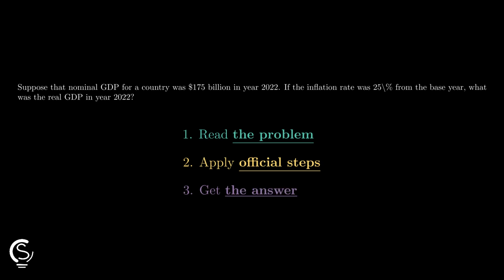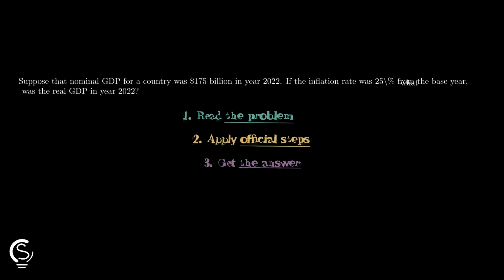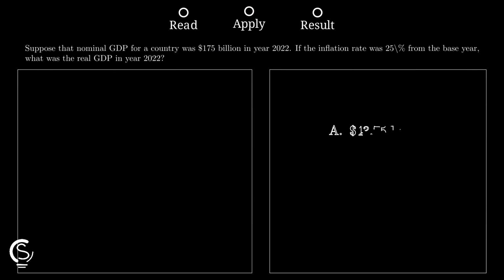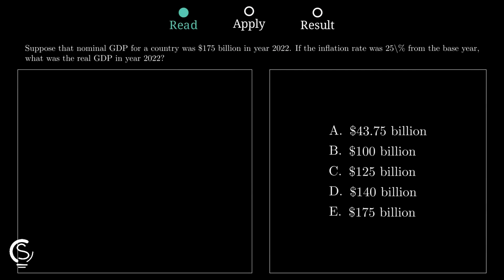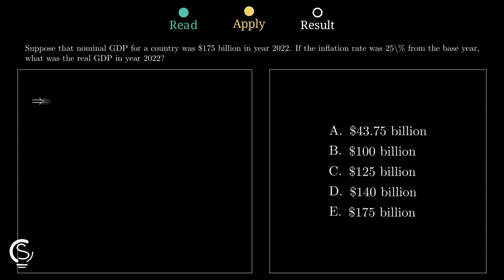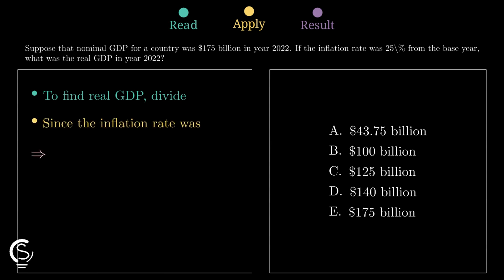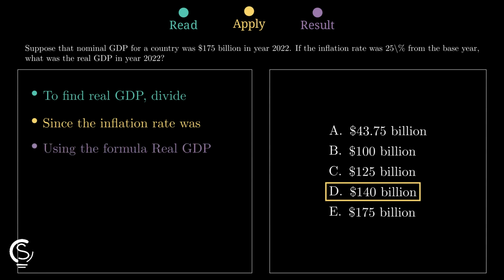2024 AP Macro Question 19 - Real GDP and Deflator Calculation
Detailed step-by-step solution for the 2024 AP Macroeconomics Question 19 focusing on Real GDP and Deflator Calculation. This video breaks down how to adjust nominal figures for inflation to find the true economic output. Suppose that nominal GDP for a country was $175 billion in year 2022. If the inflation rate was 25% from the base year, what was the real GDP in year 2022? We use the price index formula to convert nominal values into real values, ensuring you understand the relationship between inflation and purchasing power. Want more AP practice?